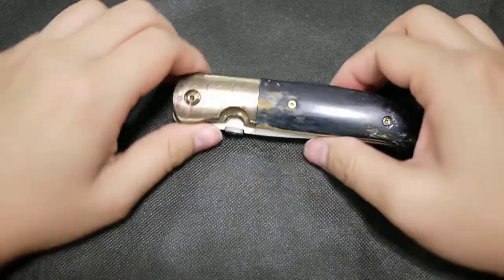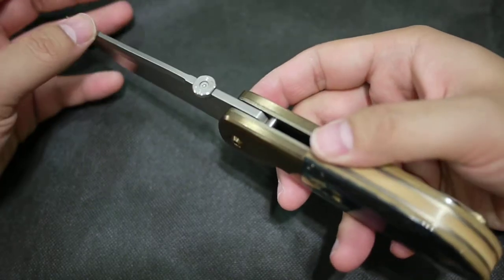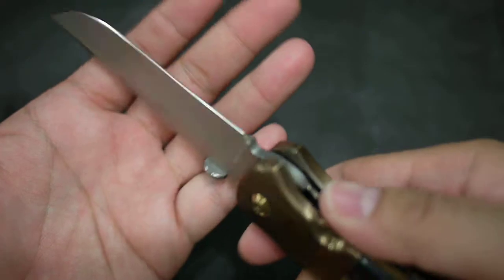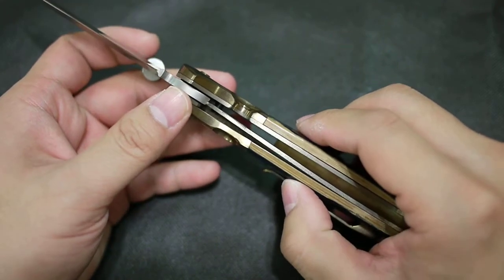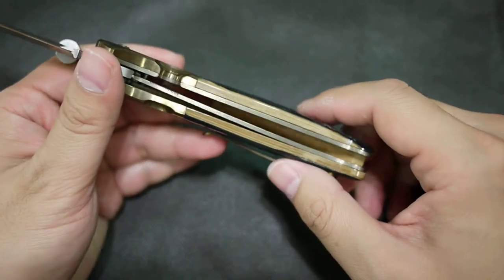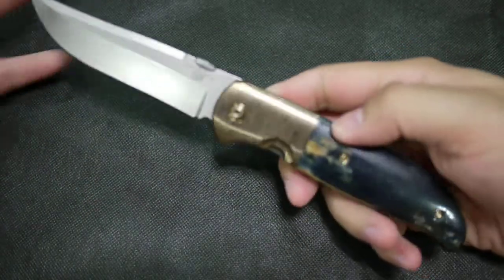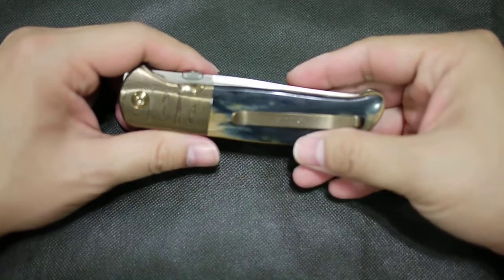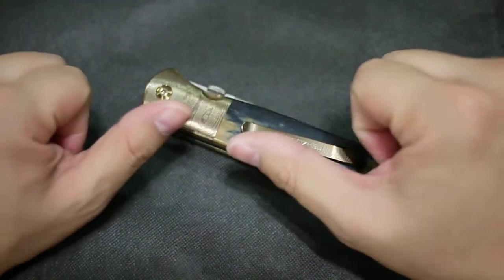Bob Terzuola Persian Custom Knife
Superb fit and finish with some of the best materials you can mix.  This rare design definitely needs to see more light!  Thank you Mr. T!